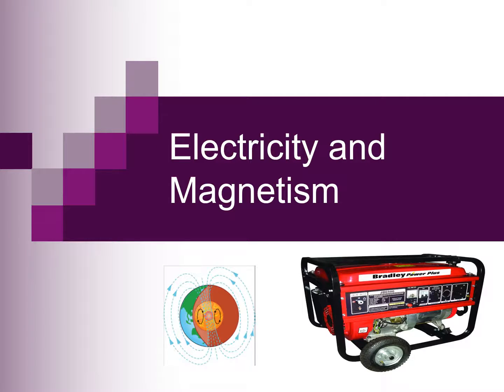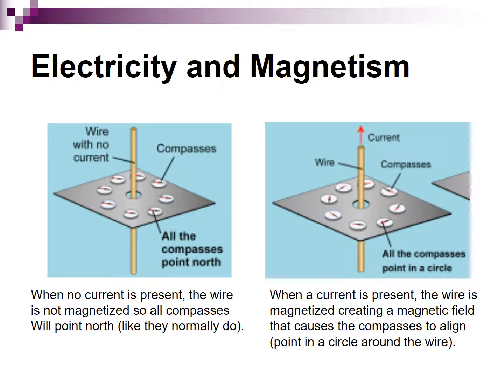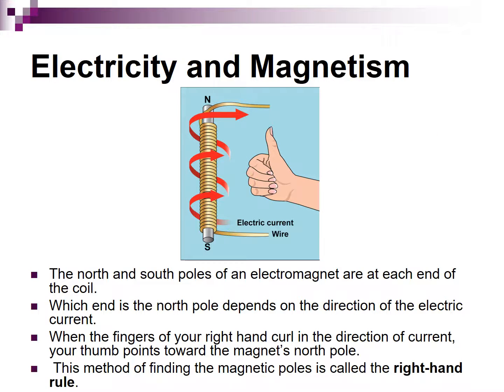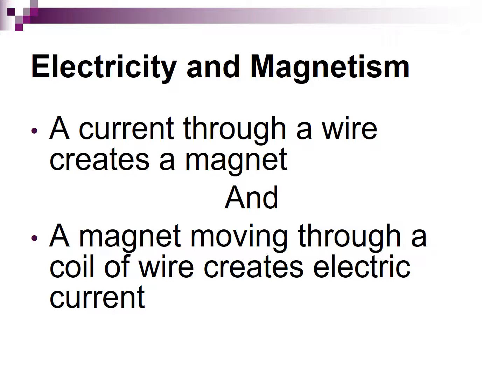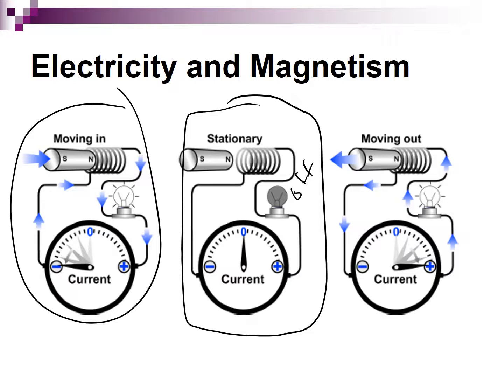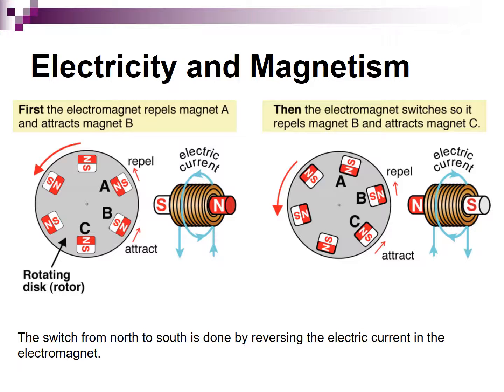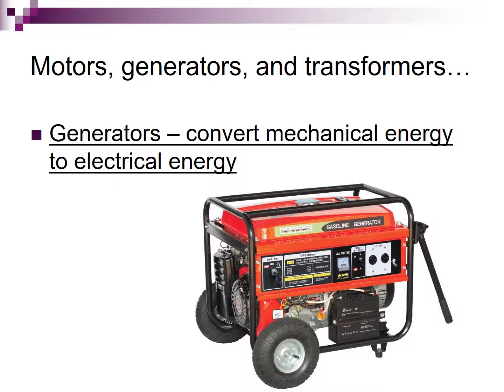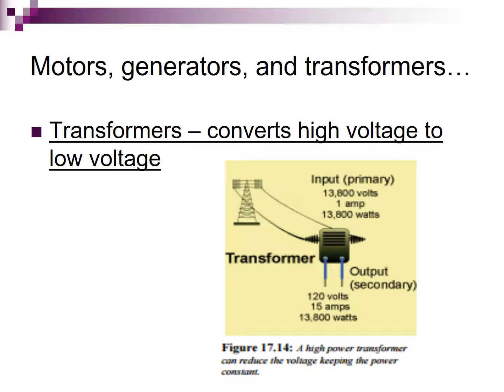Electromagnetism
A short description on electromagnetism, generators, motors and transformers